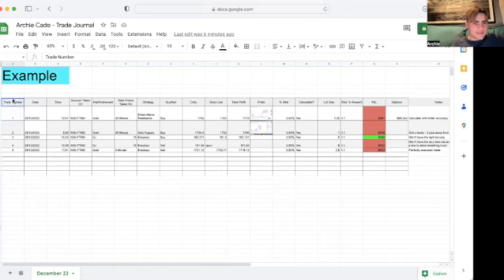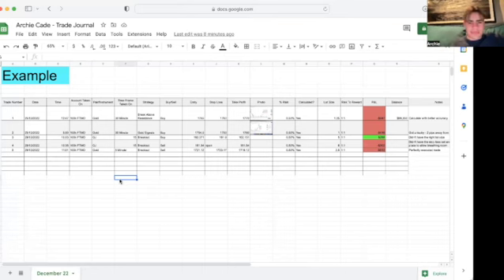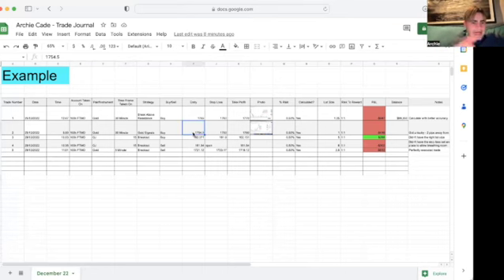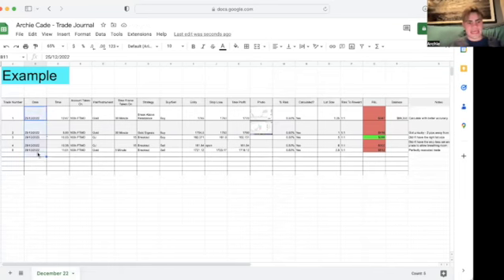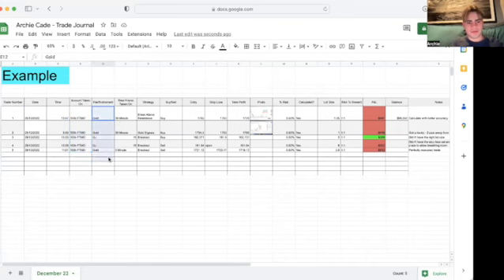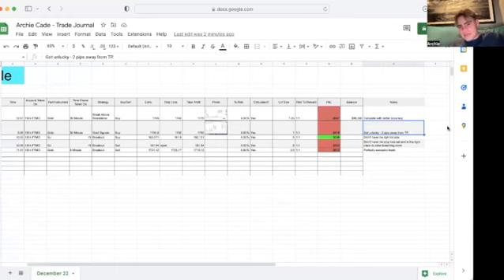How To Document Trades For $10,000 Profit Per Month Trading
Hi everyone! In todays video I discuss a journaling strategy I've used to help me track my trades and improve each month and year. It has also been super beneficial in passing prop firm challenges and remaining consistent when on the live accounts. I hope this helps!

If you're looking to trade with capital from $1,000 to $500,000.

▶️How Much Money Do I Need To Start Forex Trading | $50, $100, $250, $500, $1,000 | FXLondon